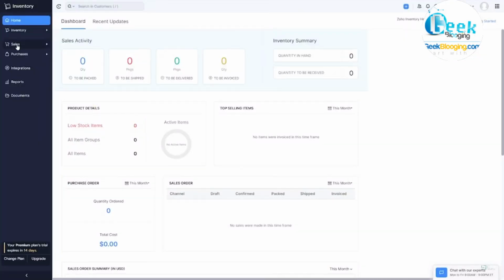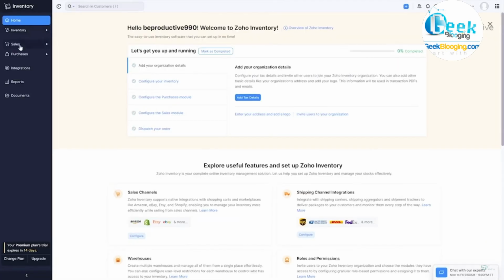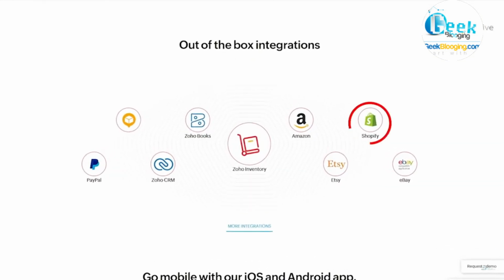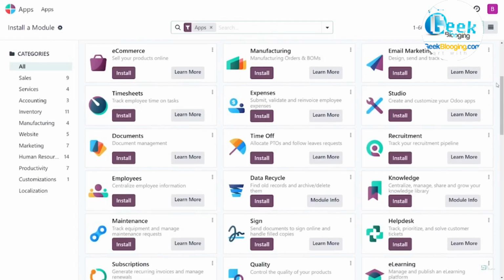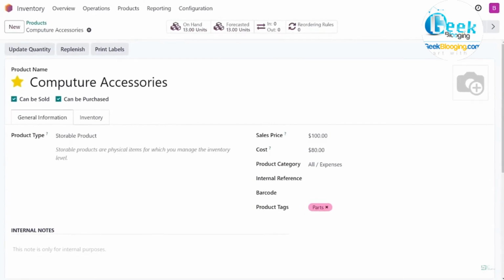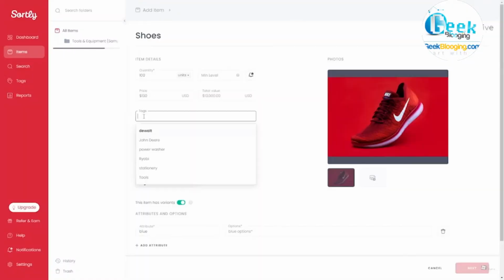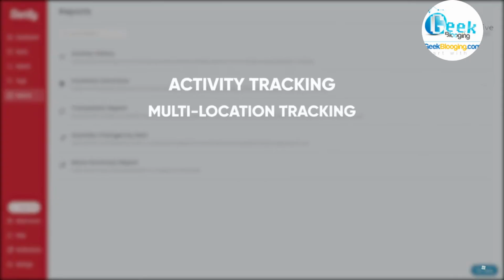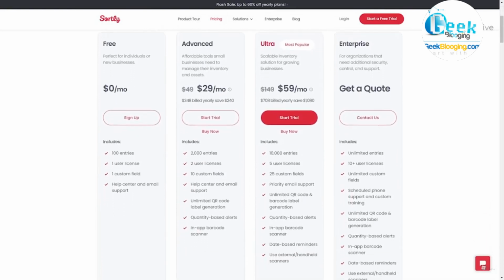Top 3 Free Inventory Management Software for Small Business [TRACKING]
Effective inventory management is crucial for businesses of all sizes, whether you're running a small retail shop, an e-commerce store, or providing various services. Without a reliable system, keeping track of your stock levels, orders, and sales can become overwhelming, leading to inefficiencies and potential losses. Fortunately, there are several powerful and free inventory management software options available that can help you streamline these processes effortlessly. These tools are designed to enhance your business efficiency, save you valuable time, and reduce operational costs.

In this video, we will dive deep into the top 5 Free Inventory Management Software for Small Businesses. We'll explore each software solution in detail, discussing their key features, benefits, and how they can help you stay organized and in control of your inventory. Whether you're looking for software to manage stock levels, automate reordering, track sales, or integrate with your e-commerce platform, there's a solution on this list that will meet your needs.